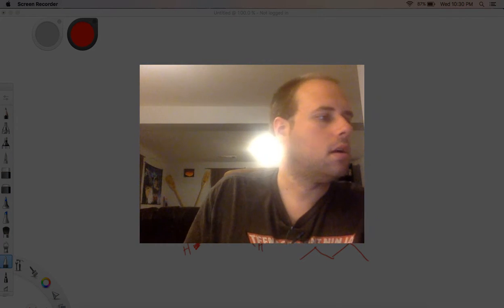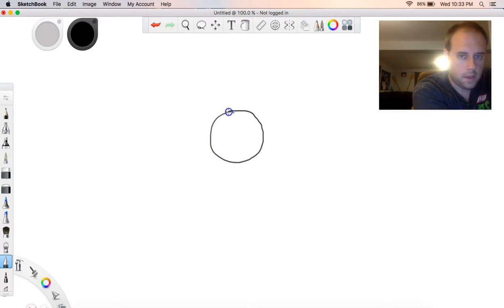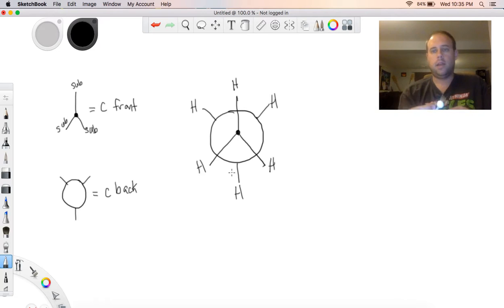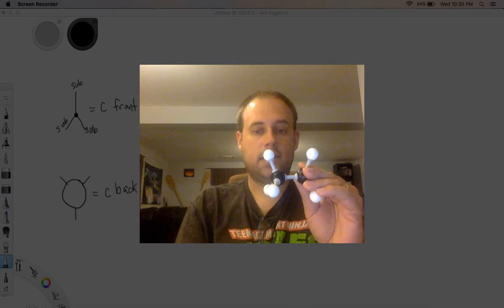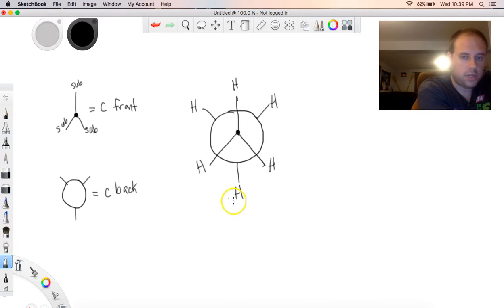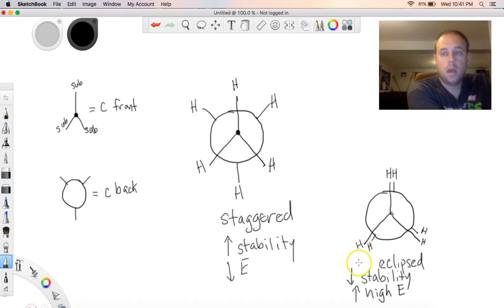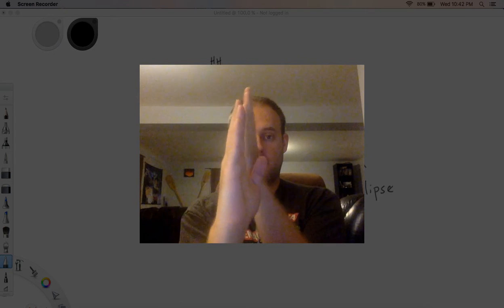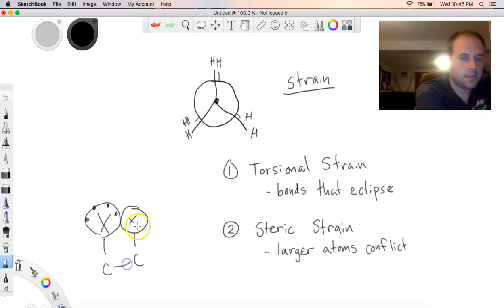Organic Chemistry - Newman Projections - Part 1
In this first lesson for Newman projections we examine what Newman projections are, how to draw and view them, and what types of strain can be involved.